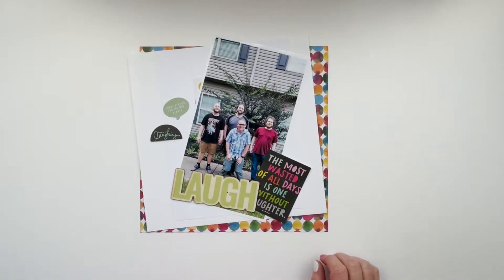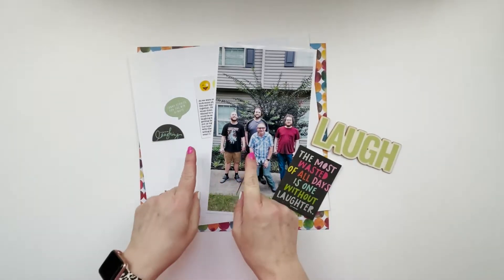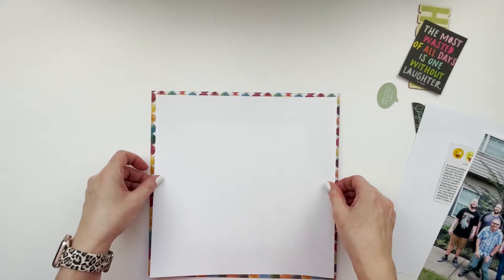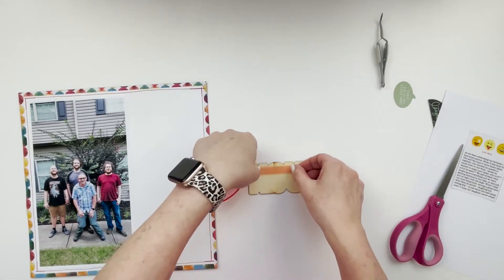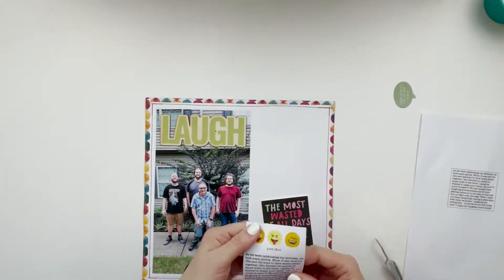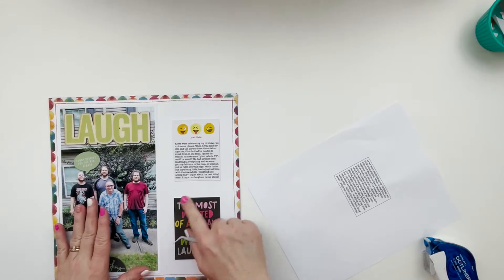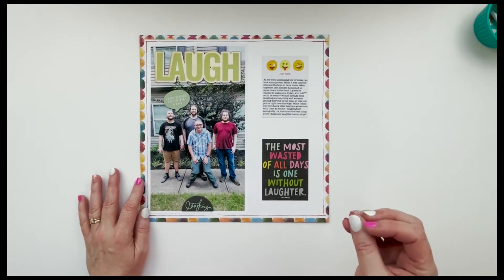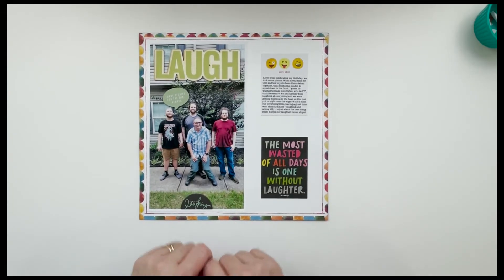Laugh | storykitcrush | Process #3 | Ali Edwards Story Kit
Today I'm sharing my third project for storykitcrush using Ali Edwards' Laugh Story Kit to document a funny little story from this past weekend.

Neenah Classic Crest Coverstock, 8.5" x 11", 80 lb, Smooth Finish, Solar White